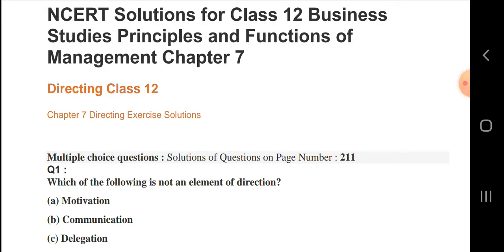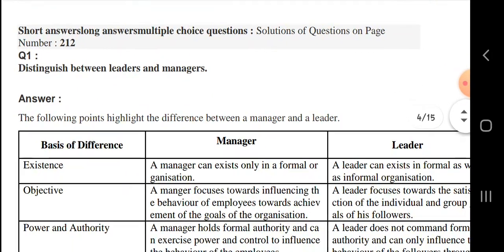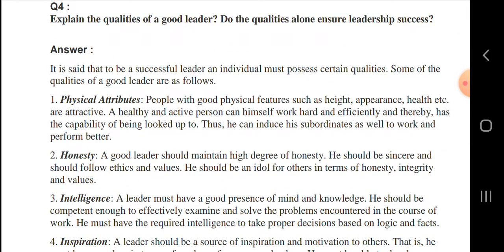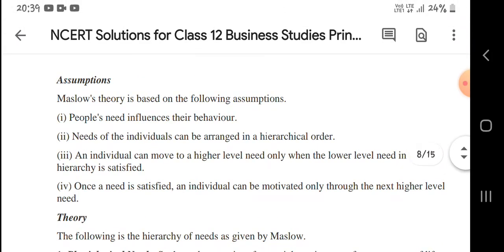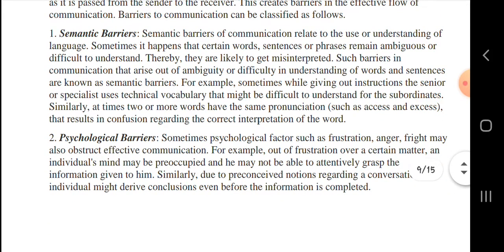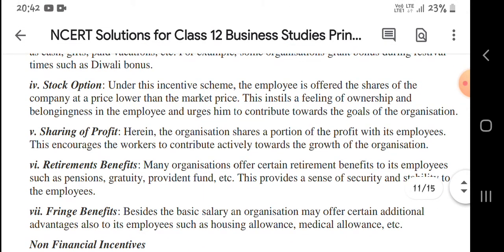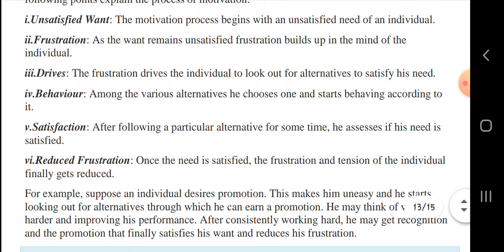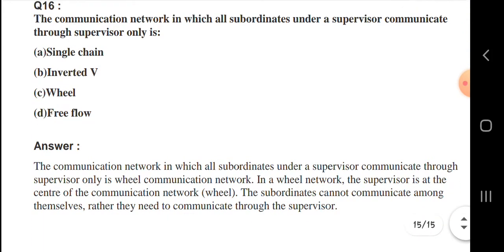12th standard business studies 7th chapter explanation/Directing/by m n Coaching centre